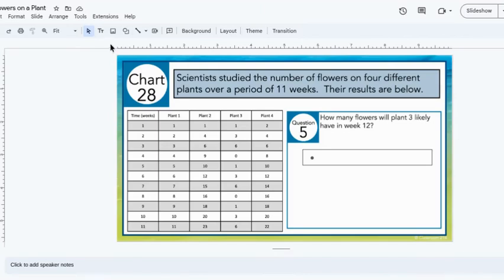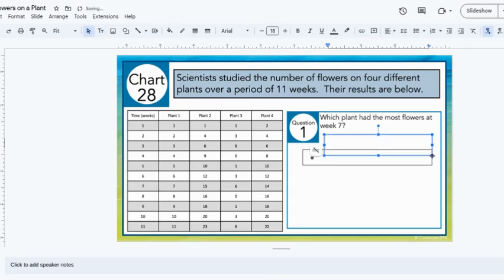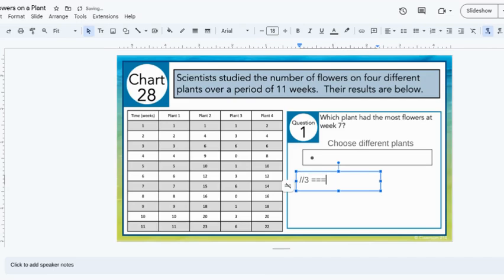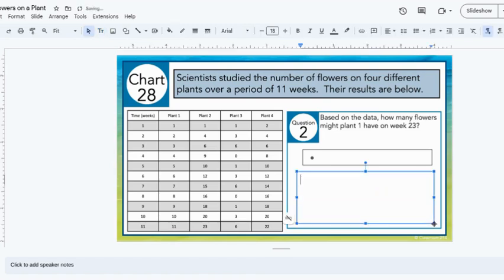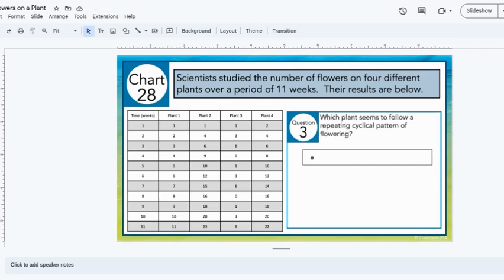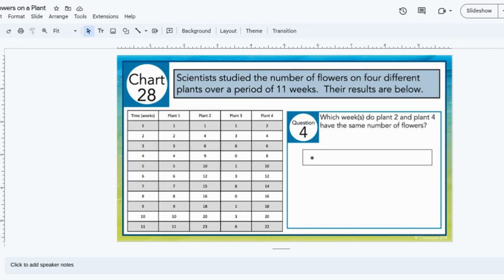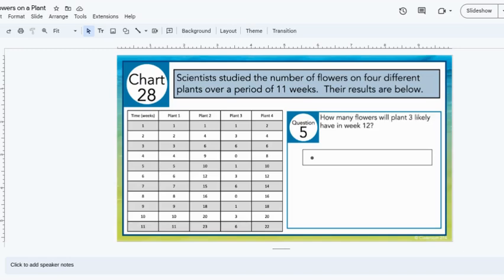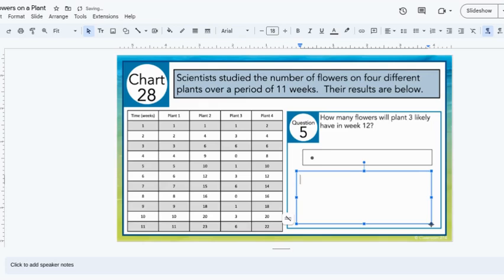Patterns with Plants Graph